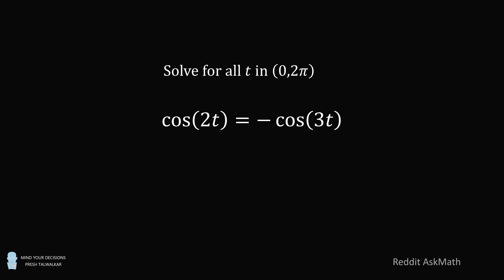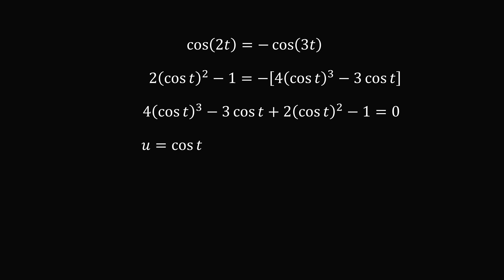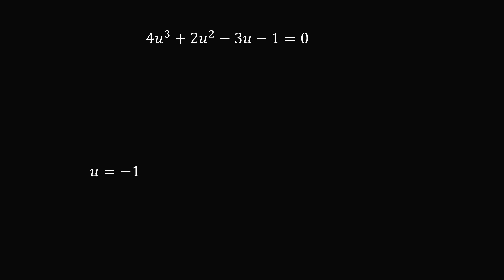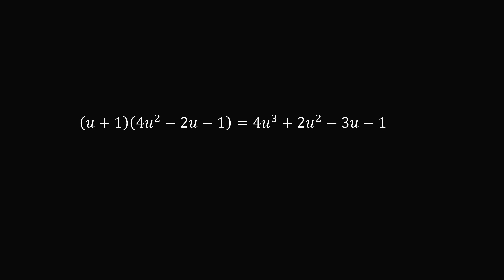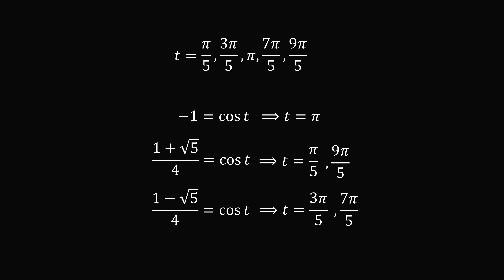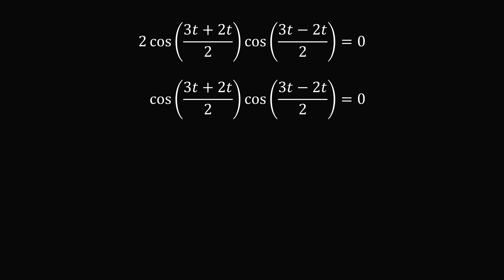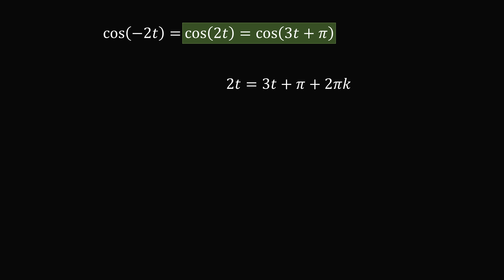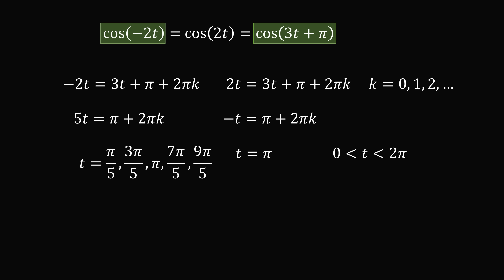A nice equation cosine double and triple angles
This is a fun little problem I saw on Reddit AskMath that can be solved in many different ways.

0:00 problem
1:07 method 1
7:03 method 2
9:44 method 3

2017 Shorty Awards Nominee. Mind Your Decisions was nominated in the STEM category (Science, Technology, Engineering, and Math) along with eventual winner Bill Nye; finalists Adam Savage, Dr. Sandra Lee, Simone Giertz, Tim Peake, Unbox Therapy; and other nominees Elon Musk, Gizmoslip, Hope Jahren, Life Noggin, and Nerdwriter.